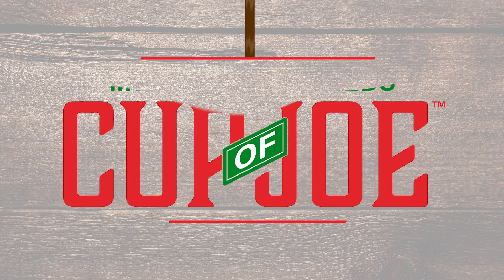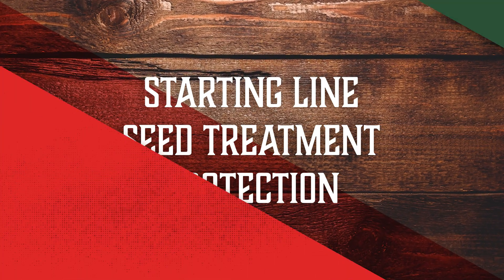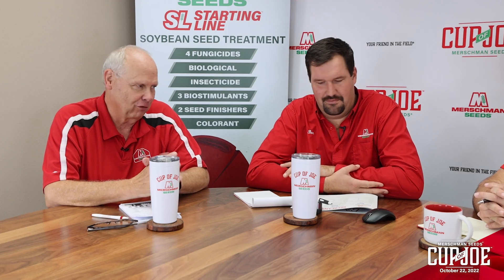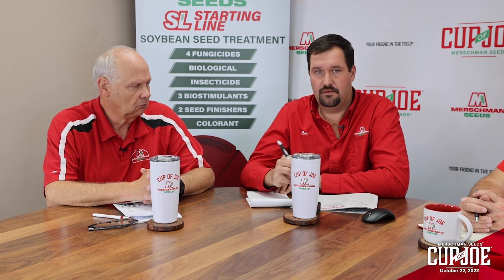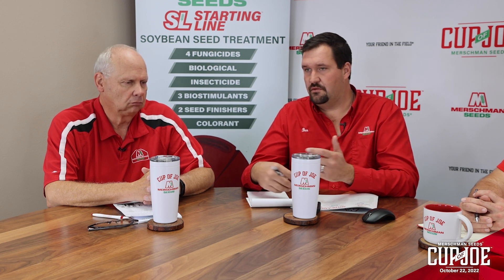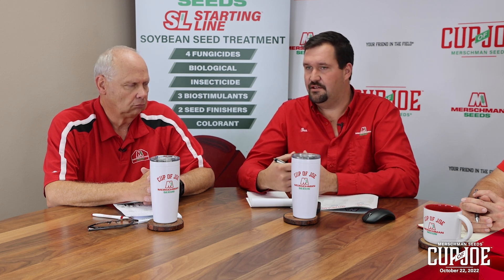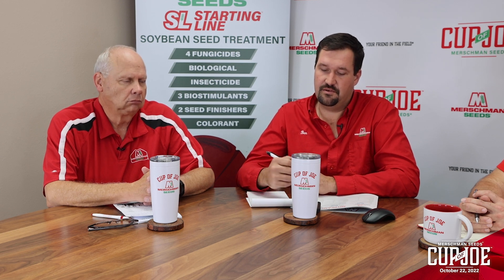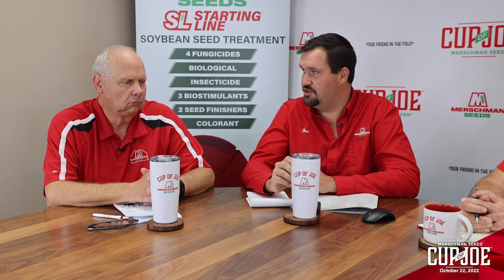Cup of Joe: Starting Line Seed Treatment, Test Plot Results and Soybean & Wheat Variety Highlights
On this episode:
🌱We update you on test plot results from the northern Midwest.
🌱 When you think white mold, think about our seed treatment and the protection we offer with our Starting Line seed treatment.
🌱Ben highlights our Monroe 2337E soybean and Julie 11 wheat varieties; hear some phenomenal yields.